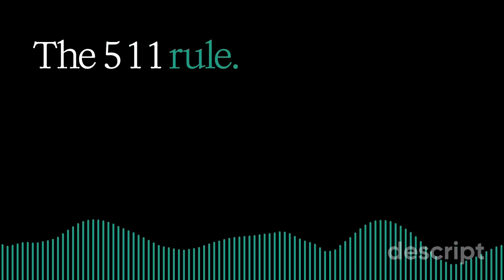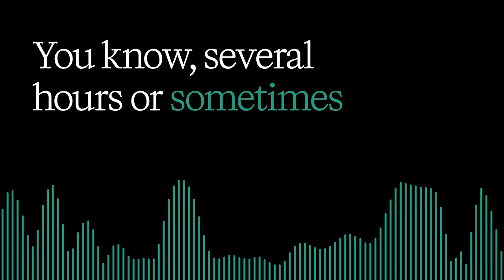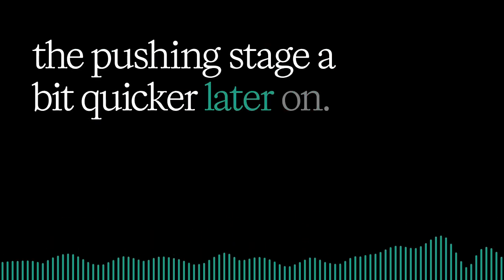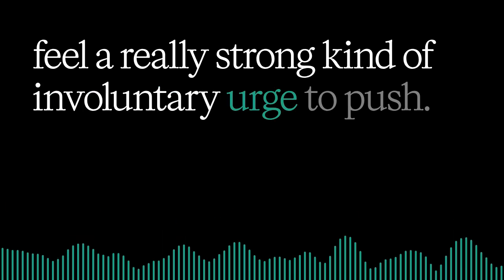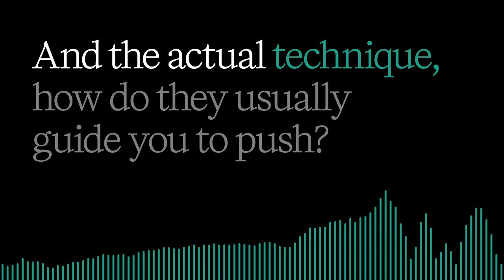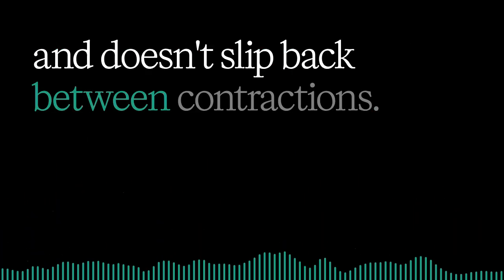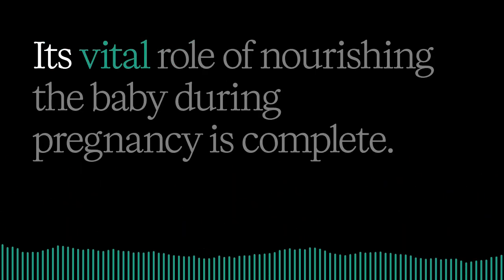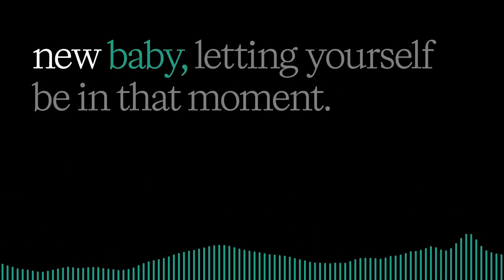The Four Stages of Birth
🍼 The Four Stages of Birth | Labor and Delivery Explained Step-by-Step

Are you preparing for labor and want to know what to expect? In this video, we break down the four stages of birth so you feel confident and informed heading into your delivery. From the first signs of labor to the moment you meet your baby—and beyond—we explain each stage clearly and simply.

Whether you're a first-time mom or refreshing your knowledge, this guide to the stages of labor and delivery will help you understand what’s happening at every step of the birthing process.

🎥 What You’ll Learn:

Stage 1: Early, active, and transition labor explained

Stage 2: The pushing phase and birth of your baby

Stage 3: Delivery of the placenta

Stage 4: Immediate postpartum recovery

Tips for managing contractions, staying calm, and working with your birth team

00:00 Introduction: When Does Labor Start?
00:06 Recognizing the Signs: The 5-1-1 Rule and Water Breaking
00:56 Initial Evaluation at the Hospital
01:26 Stage One: Dilation and Comfort Measures
02:06 Non-Medical Comfort Techniques
03:43 Medical Pain Relief Options
04:04 Stage Two: Pushing and Delivery
06:47 Crowning and the Final Push
07:47 Stage Three: Delivering the Placenta
08:52 Postpartum Recovery and Bonding
09:42 Conclusion: Understanding and Empowerment